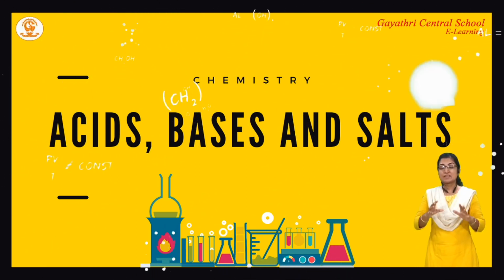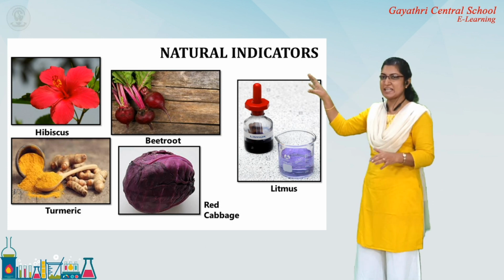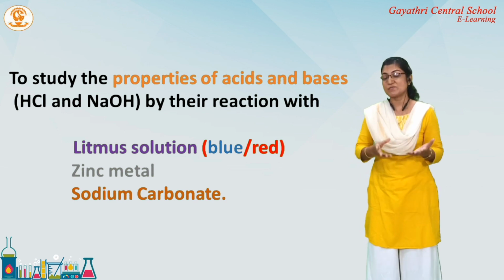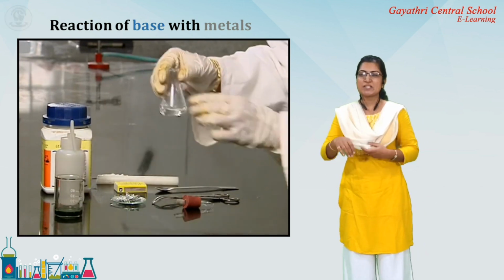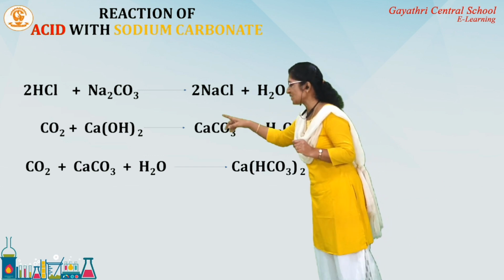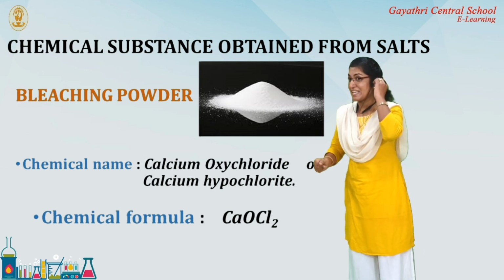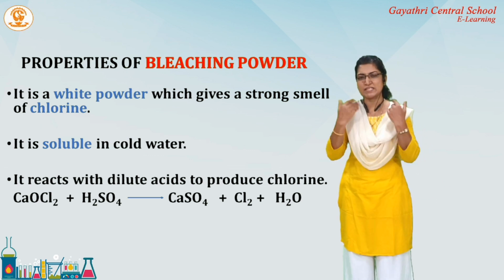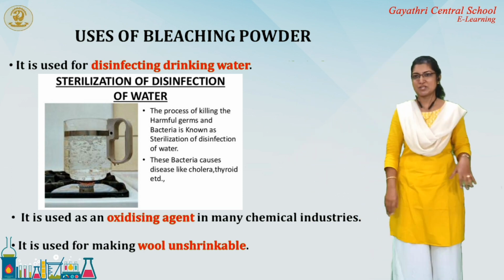Online Augmented Reality Class for Xth Students | Acids Bases and Salts | Gayathri Central School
Gayathri exploring new innovative methods of teaching for our students. With the help of Augmented Reality we could impart the subject more interestingly and effectively. We at Gayathri thank all our students and parents for their support and we will be giving the best of the best for our students.
-Team Gayathri

Gayathri Central School, Kayamkulam
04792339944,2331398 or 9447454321